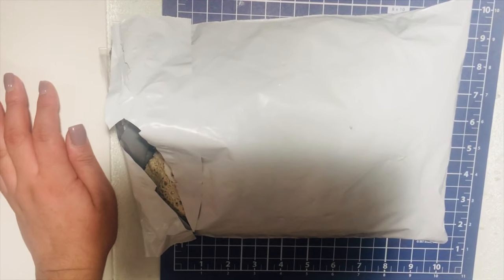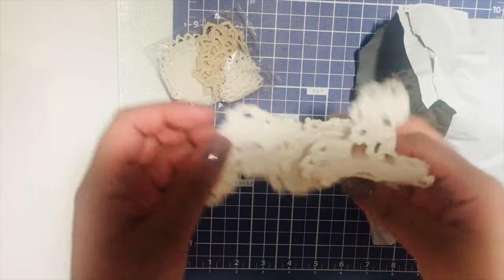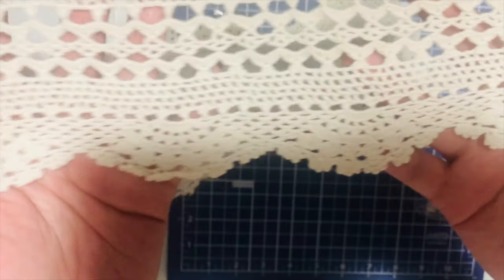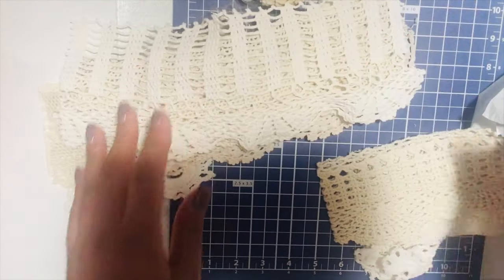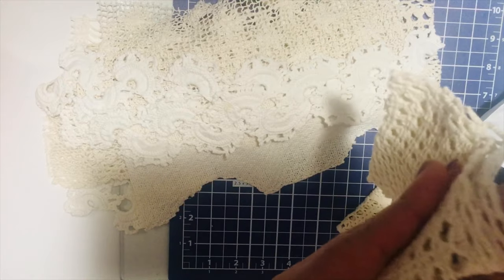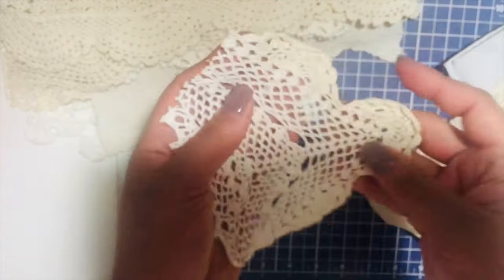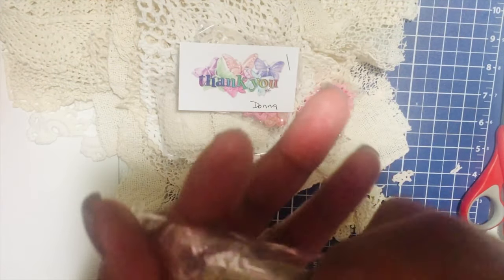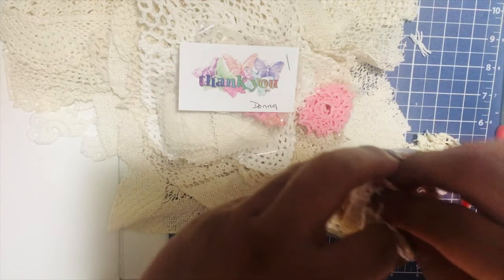Doillies and Trim haul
Ellie's Youtube channel:

Products that are sent to me to review:
   $5off $40 or more!!!

Evelyn R.